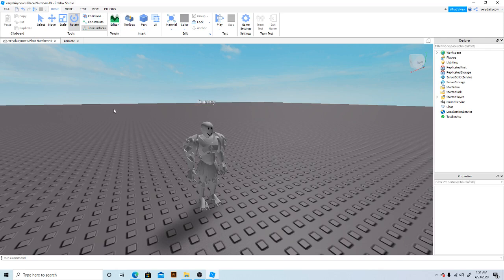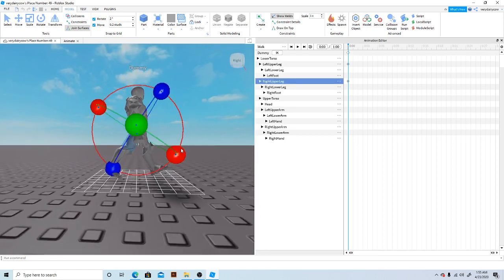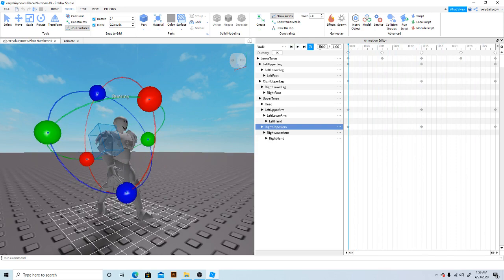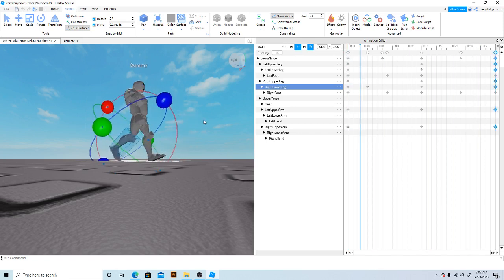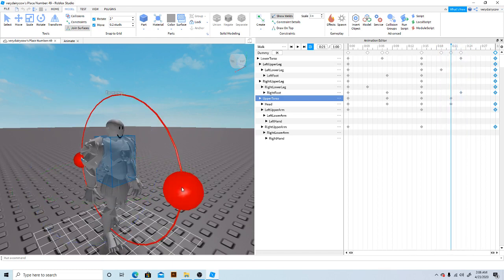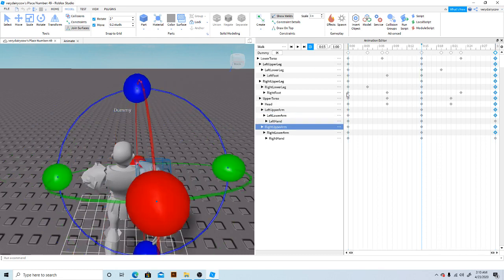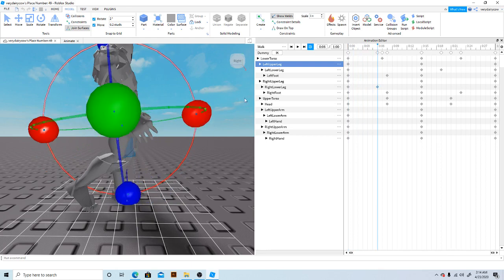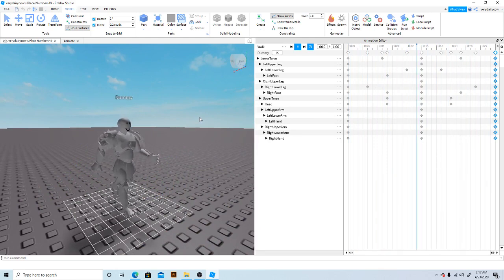R-THRO Walk Animation FULL Tutorial | ROBLOX RTHRO Tutorials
There are lots of R-6 tutorials and even some R-15 ones, but R-THRO is the most realistic character type and there are very few tutorials on animation. So today we learn how to make/animate a realistic R-THRO animation in Roblox studio! Using the animation editor :)
easy peasey...?
rthro animation tutorial KEYWORD KING